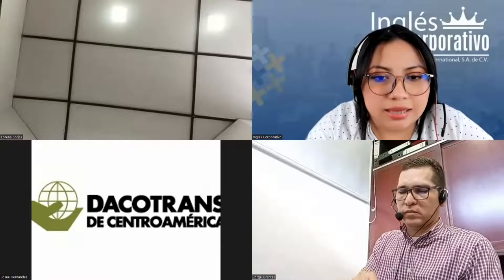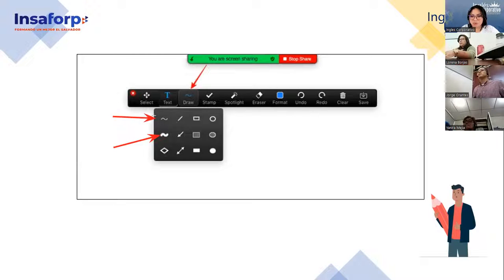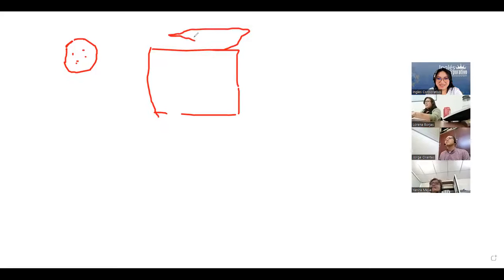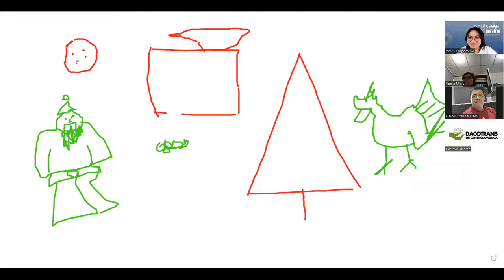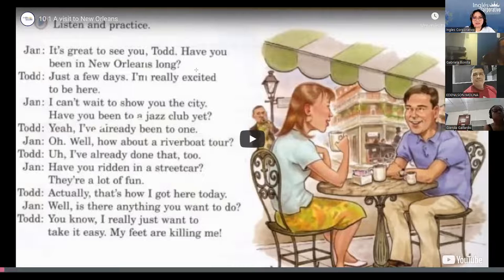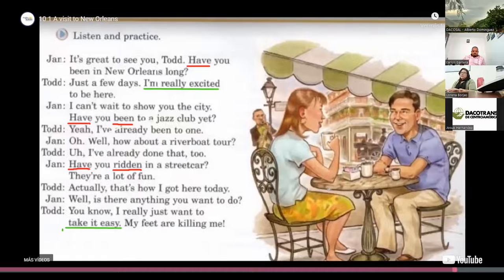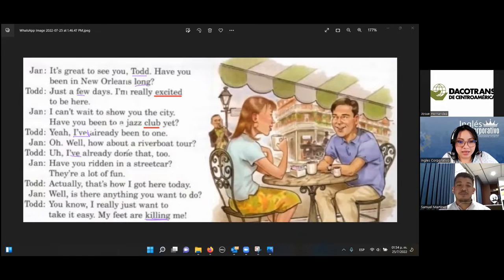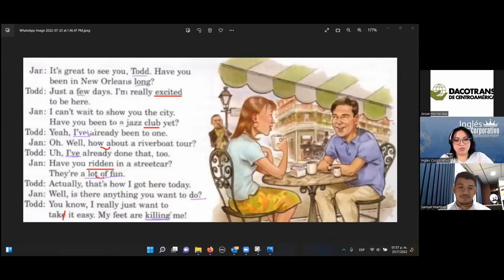Inglés Corporativo-25-7-2022- Pre Intermedio 2- Present Perfect